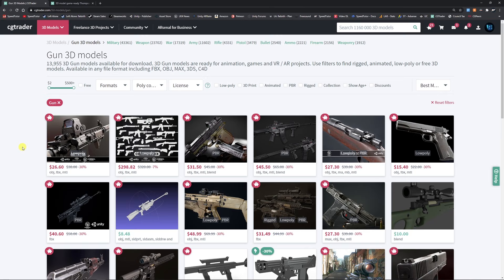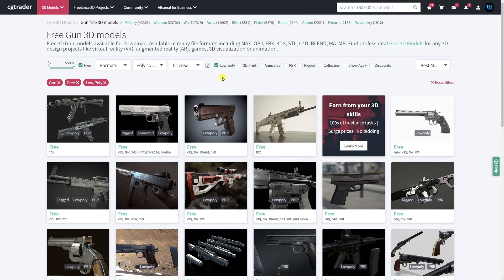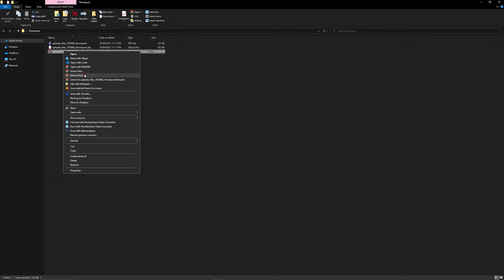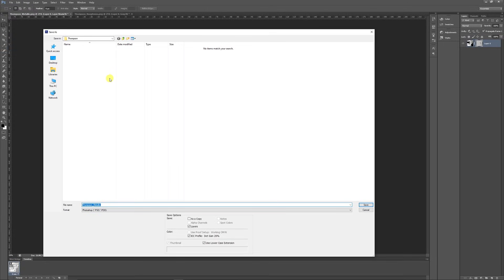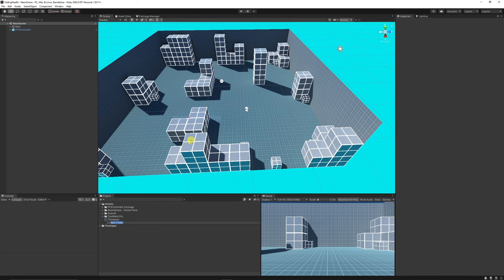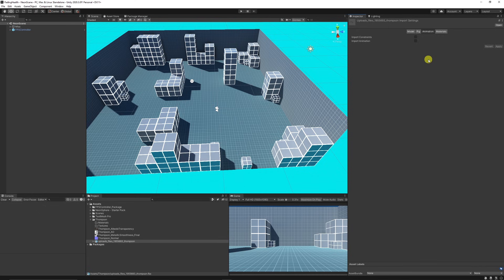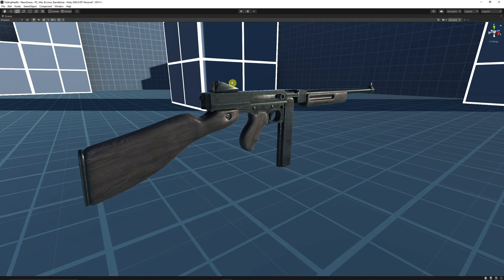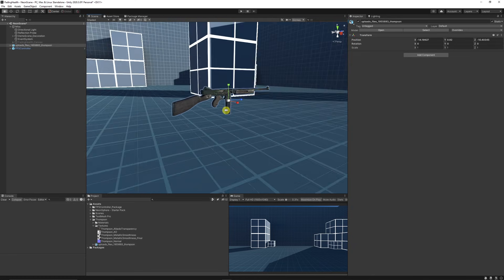IMPORTING Downloaded 3D Models (Unity Tutorial 2021)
How to import a 3D models from an online store into Unity, I show you how to export and convert textures, create the correct materials, understand basic principles and best practises of things you need to be aware of!

00:00 Introduction
00:35 Choosing the right model
01:17 Always read the description
01:35 Download the FBX / Textures
01:55 Understanding Unity Textures
02:17 Converting Metallic & Roughness to MetallicSmoothness
03:40 Importing everything into Unity
04:32 Best Import settings for models
05:05 Adding textures to our material
05:57 Things to remember and look out for!